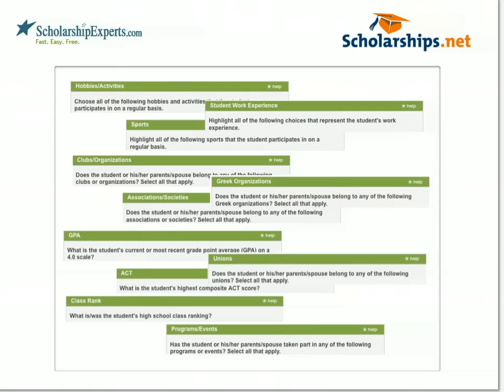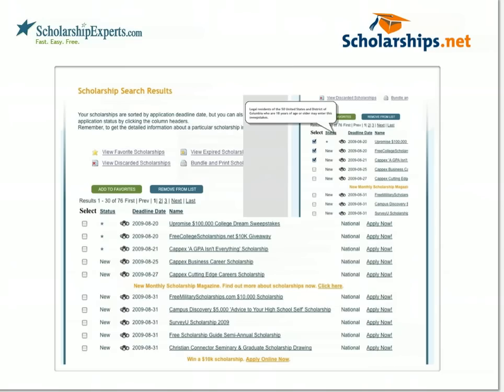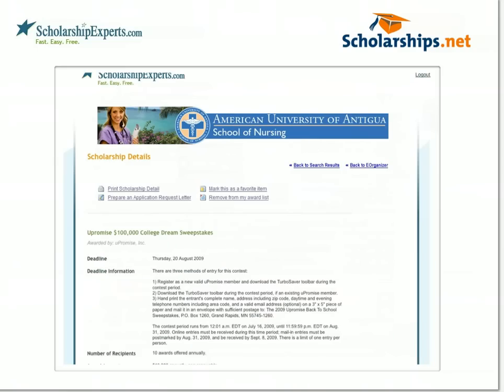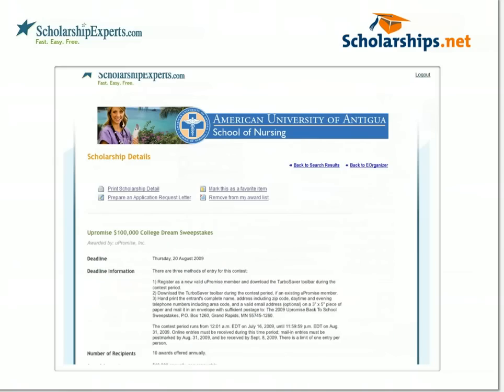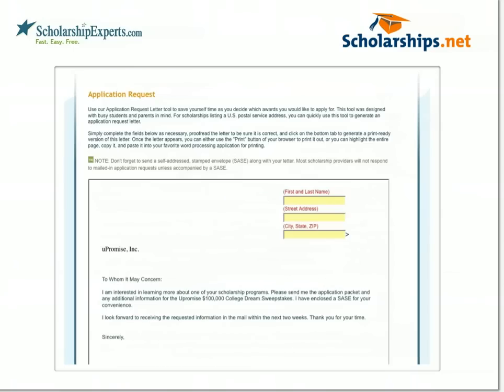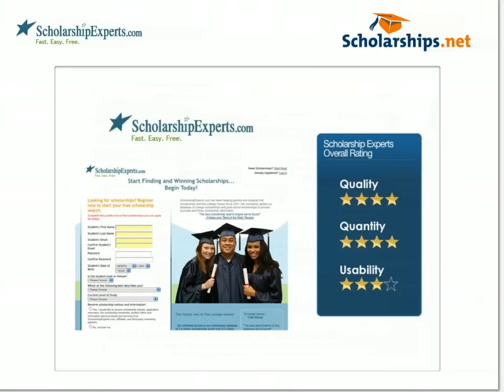Student Scholarship For College - Free Application and Tuition Help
Student Scholarship For College - Free Application and Tuition Help, programs for scholarships based on merit, academic, financial need, etc.
FAST. EASY. FREE.

"A trusted source."
    - CNN Money
"The best scholarship search engine we've found!"
    - Forbes.com "Best of the Web" Review
 "The best performance of any database we've found!"
    - The Scholarship & Grant Guide

Re Posted from: Scholarships.net,  an independent organization that reviews college scholarship search site to help college bound students find money for college.